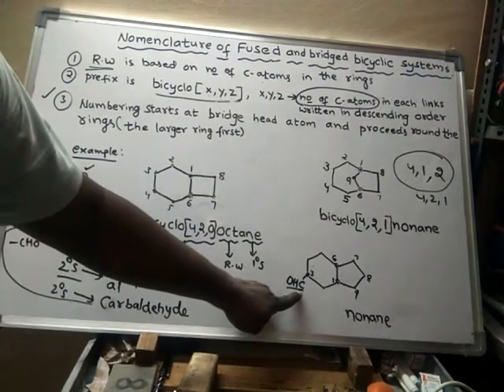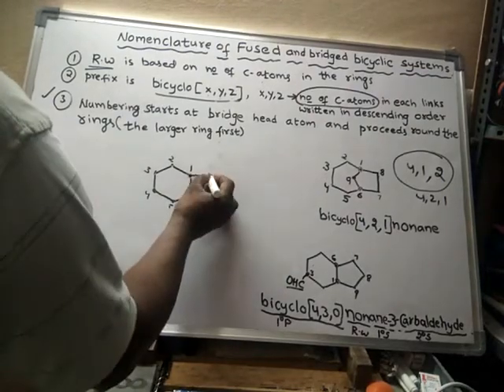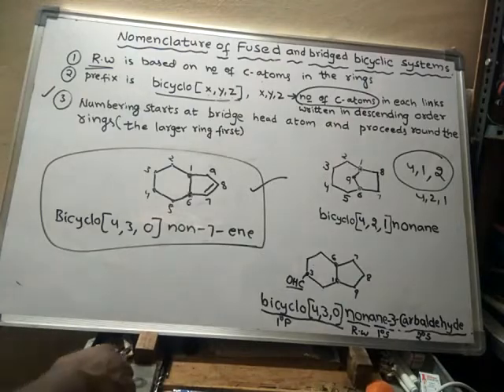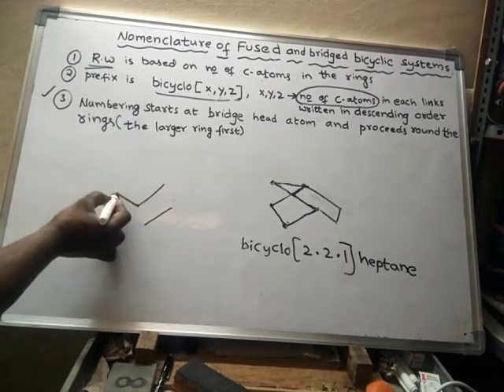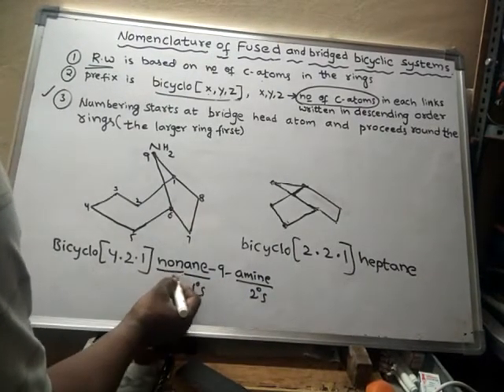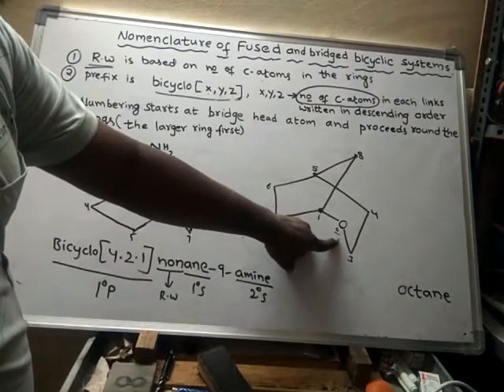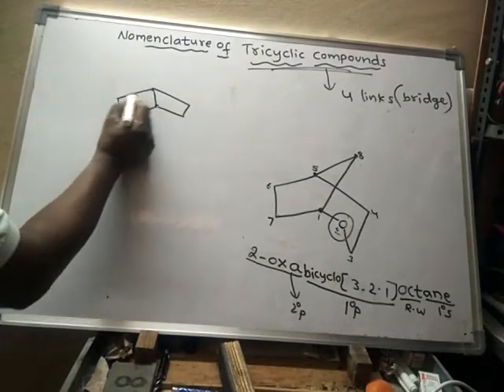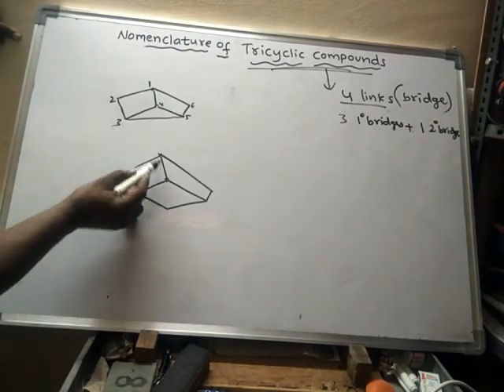nomenclature fused,bridged,tricyclic compounds..A36(3)